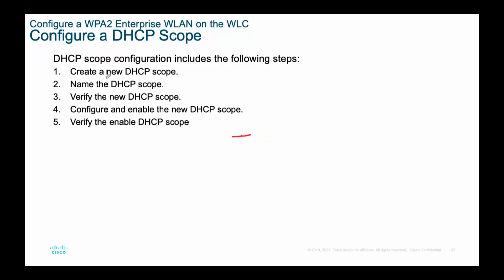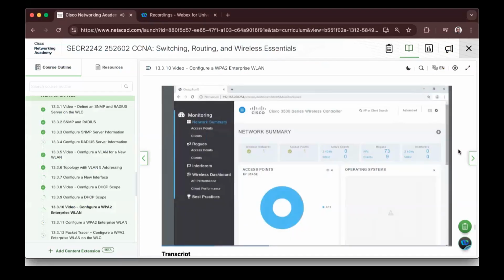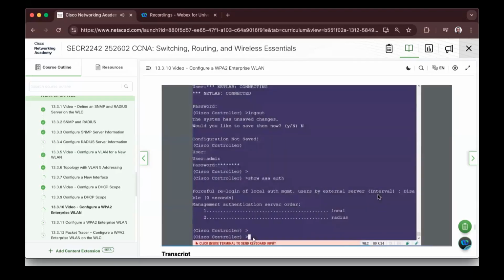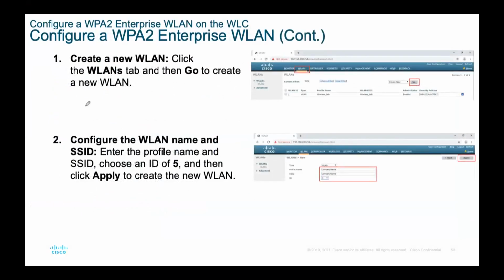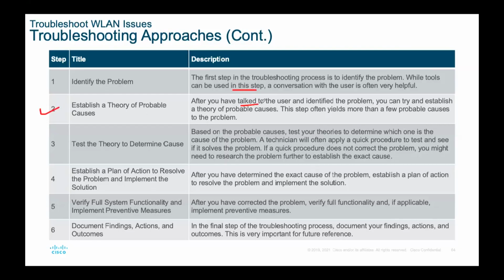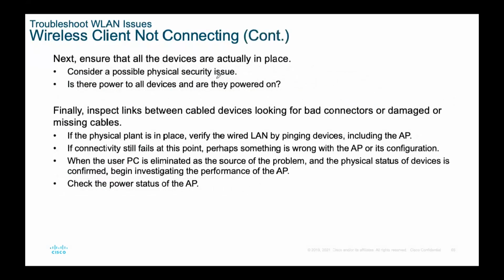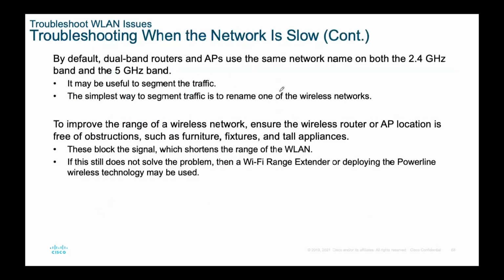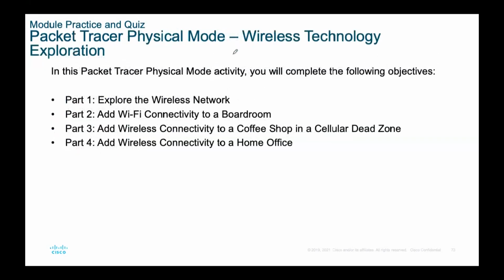Module 13 WLAN Configuration Part 2/2